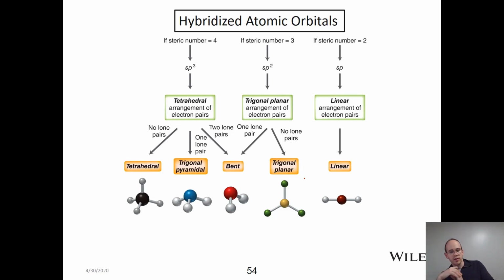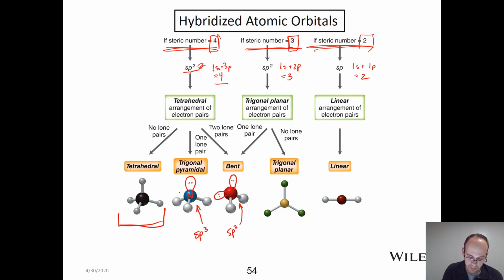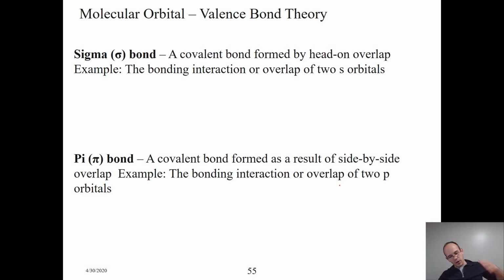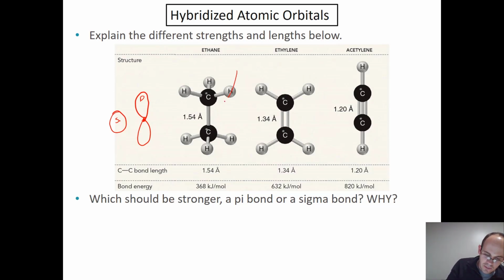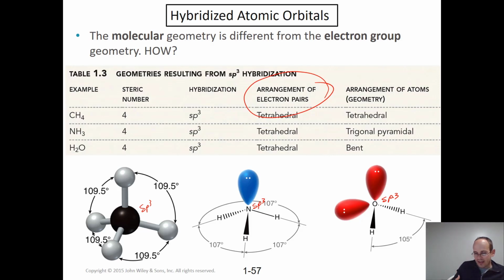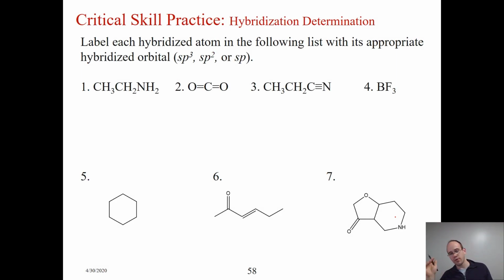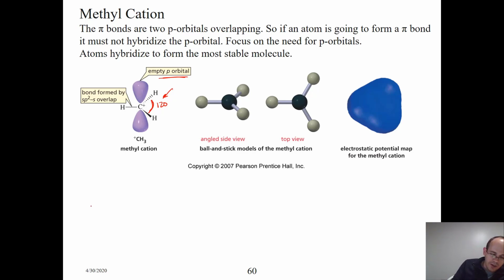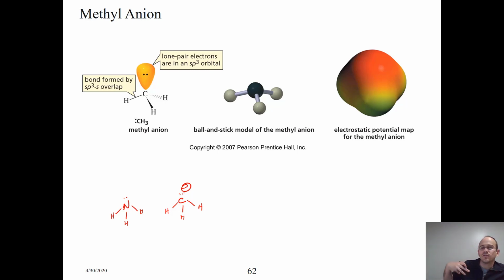Ch 1 pt 10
Hybridization and Shape